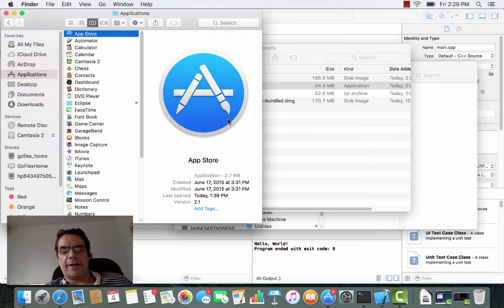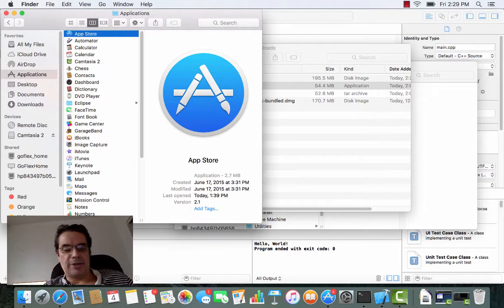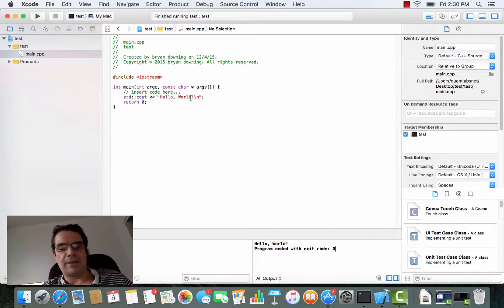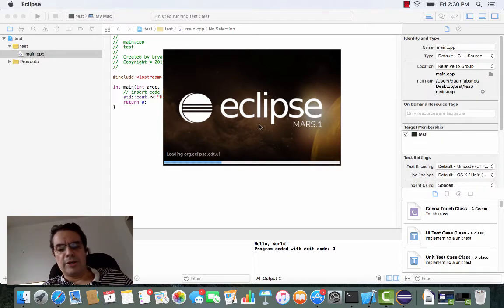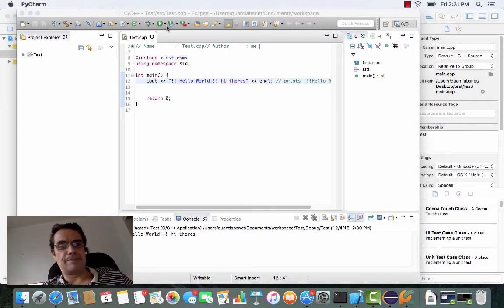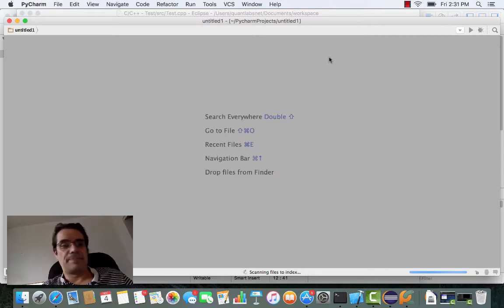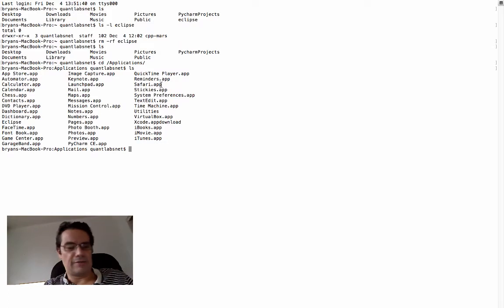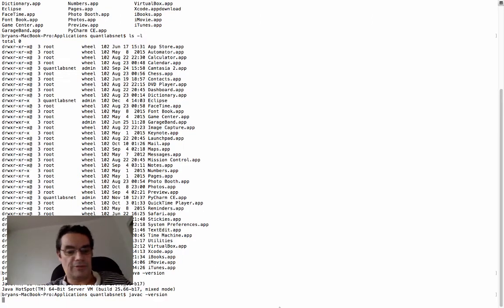Intro to Apple Mac OSX with Xcode Eclipse C++ Python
A quick intro to all these IDEs on Mac OSX